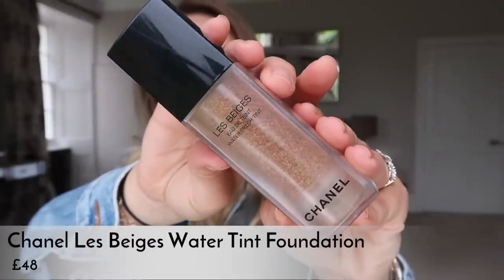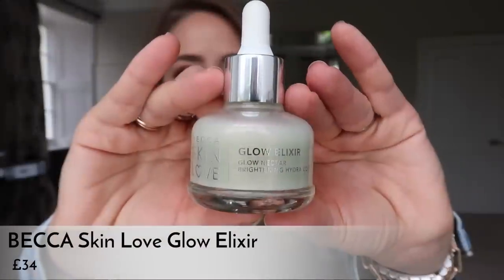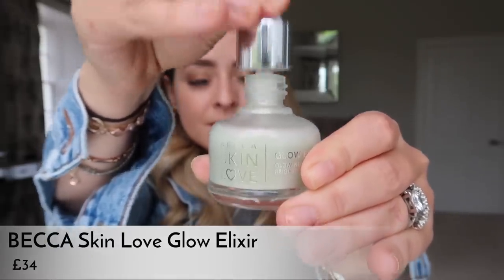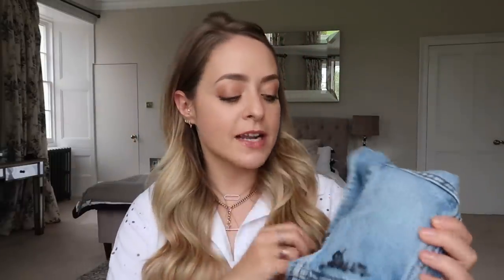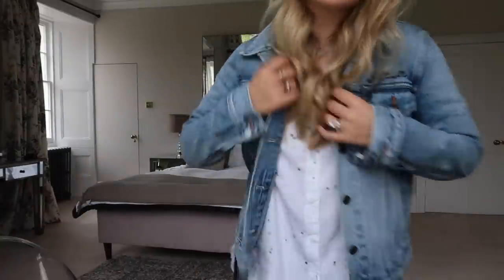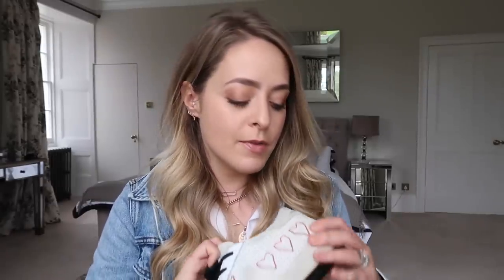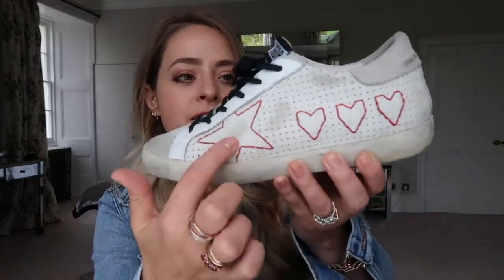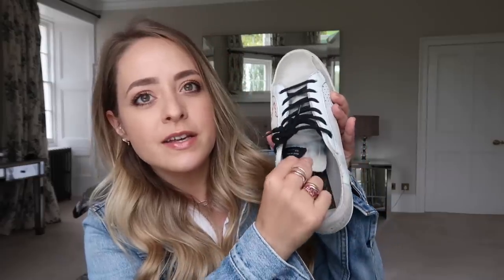APRIL Favourites | Fleur De Force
A few of my favourite things from the past month... The perfect summer foundation, the BEST denim jacket out there and my most worn shoes :) EXPAND for more info! (DISCLAIMER: This video does not contain paid-for promotion but some items shown were gifted to me)

Pixi On The Go Stick (Gifted)
Levi's Denim Jacket (Gifted)